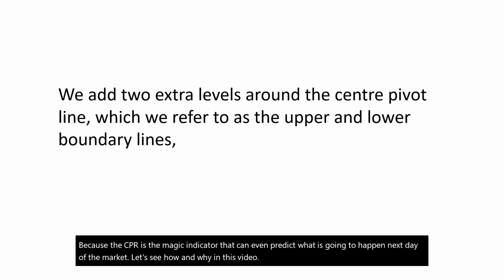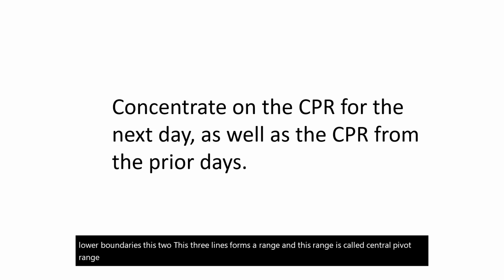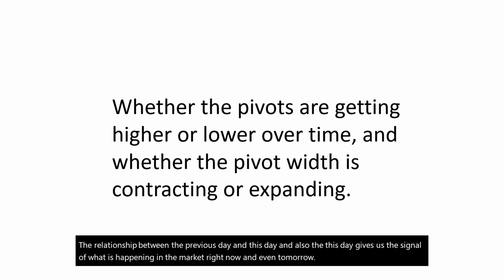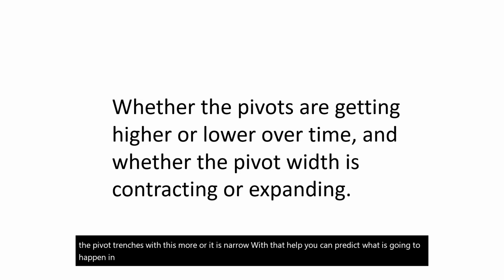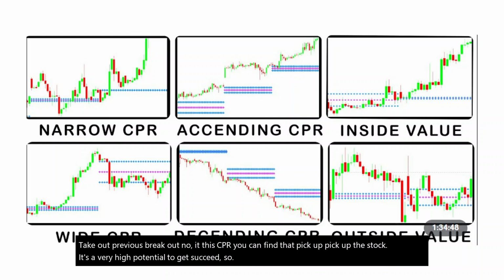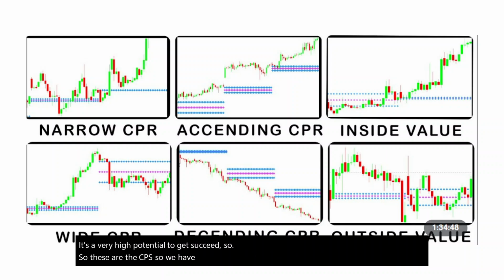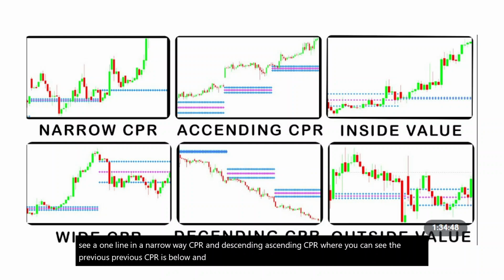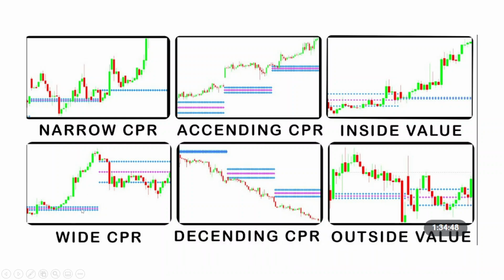Secret Profitable Indicator Revealed! Watch Now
Secrets Profitable  Indicator Revealed!